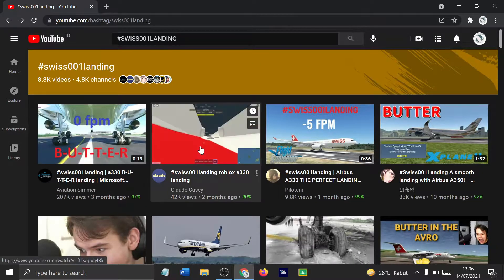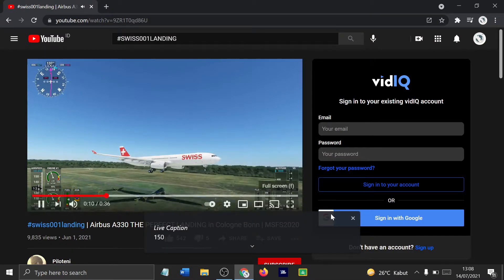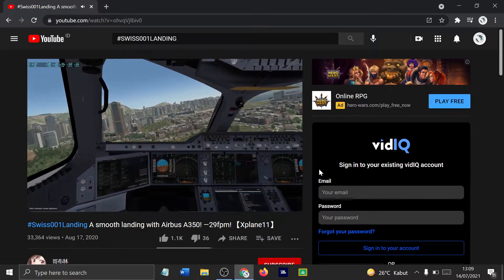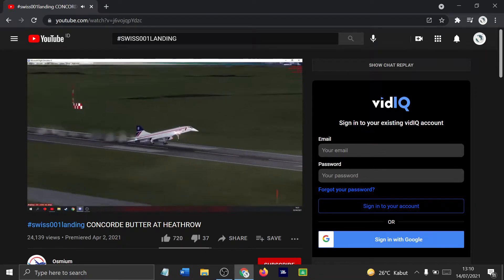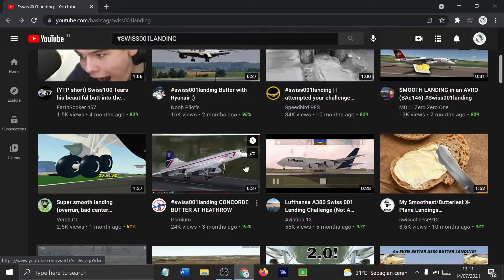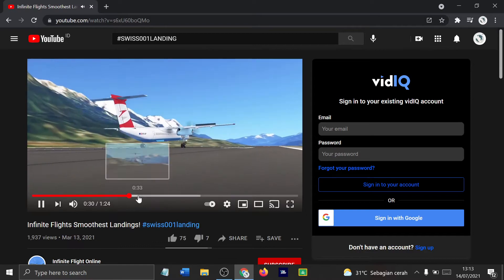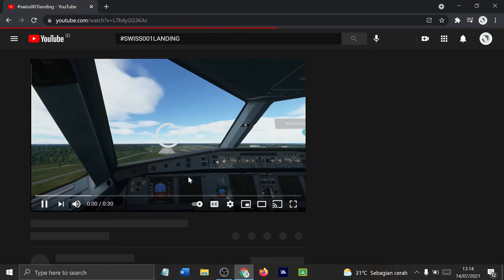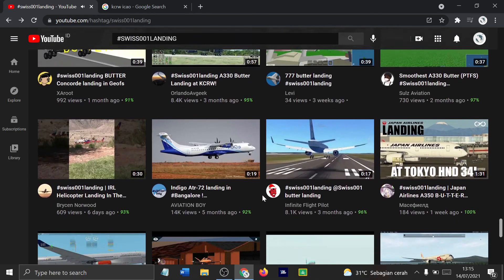Reacting to swiss001 fan landings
part 2 of an amazing video. like the video if you liked it, dislike it if you didn't like it, comment if you want to tell or ask me anything and subscribe if you loved it and want similar content. hope you love the video until then goodbye.